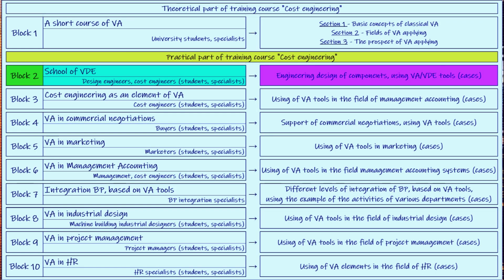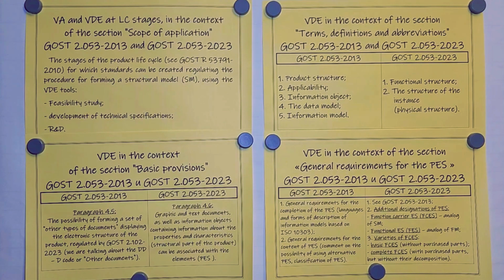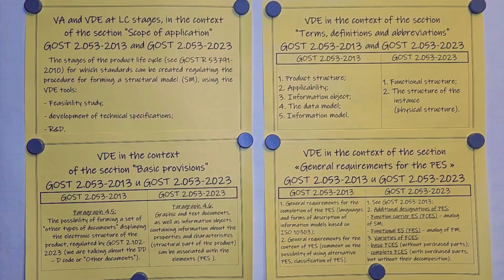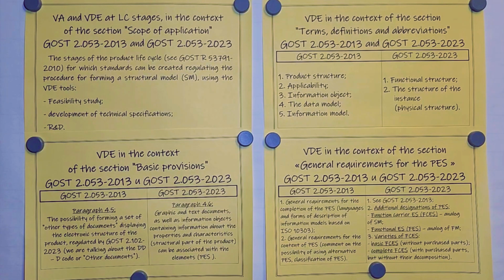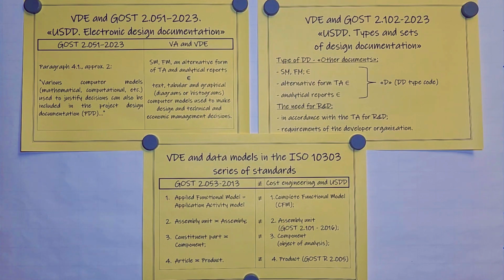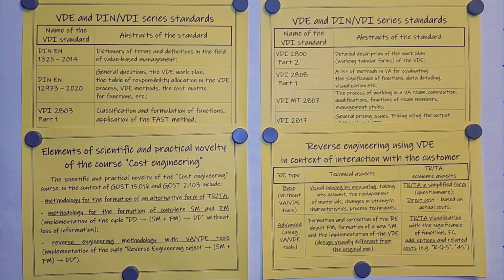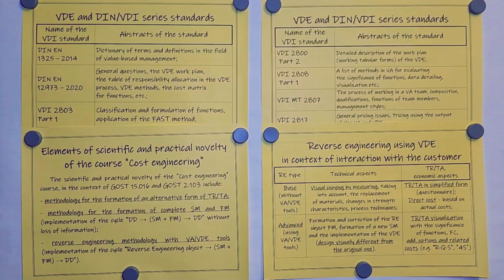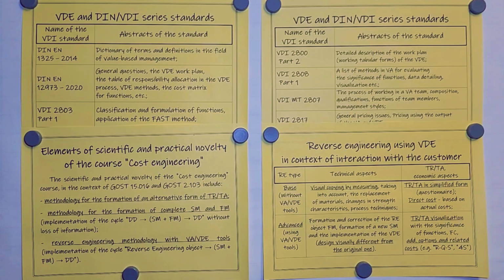Issue #14. VDE regulatory support. Reverse engineering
The issue is devoted to the consideration of the field of domestic and international regulatory support for value design engineering (VDE). The VDE will be considered in such contexts as: the general concept of engineering, the electronic structure of the product, the value analysis (VA) and VDE implementation plan, teamwork during the VA and VDE, the stages of design documentation development and their corresponding project milestones related to the project design documentation stage, reverse engineering (reverse engineering), etc.